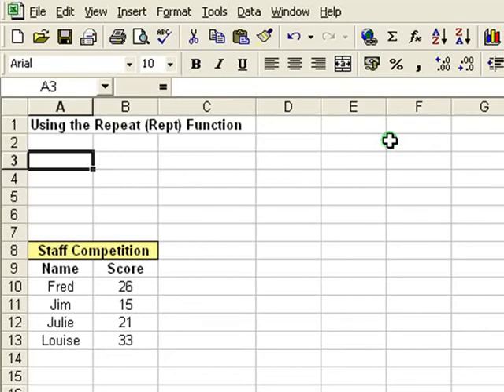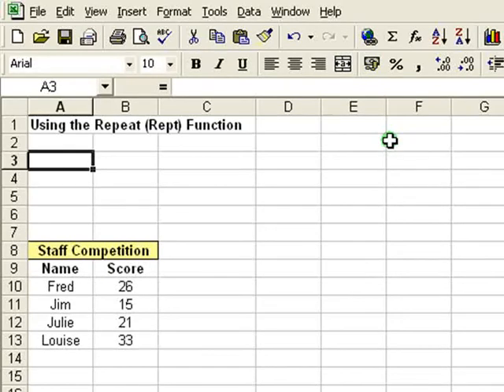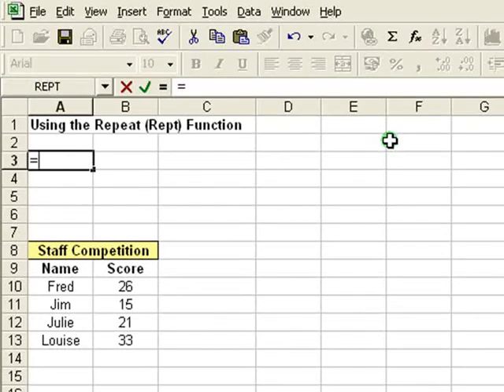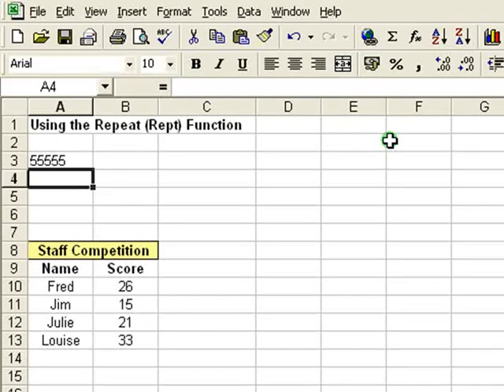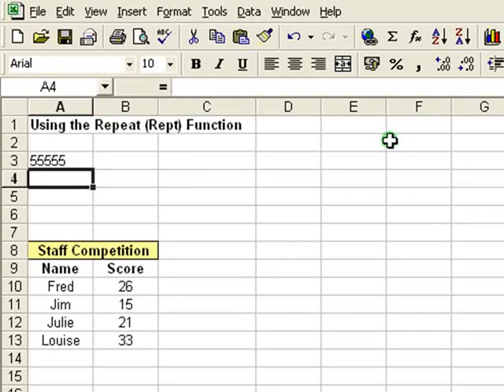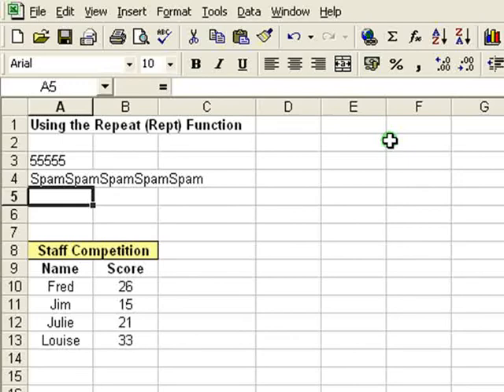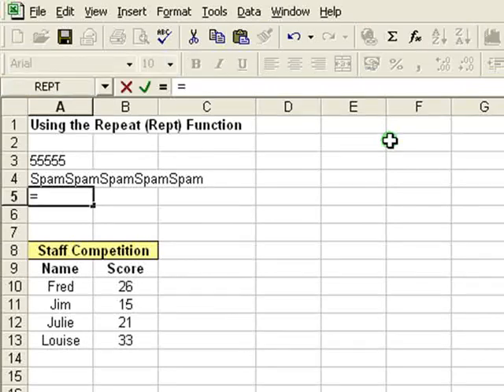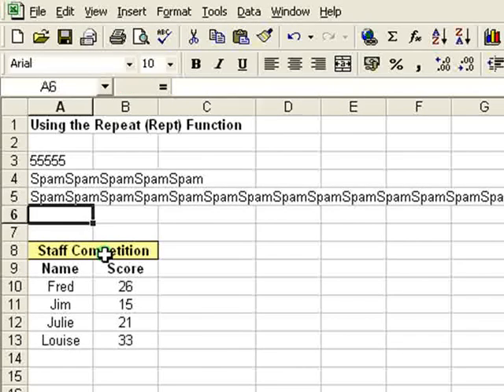Microsoft Excel Repeat REPT Function Tutorial